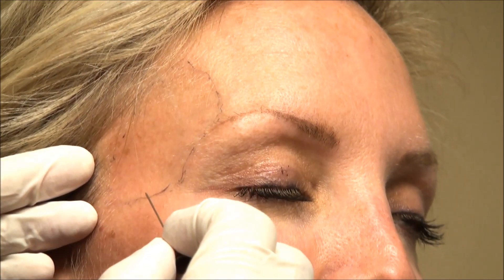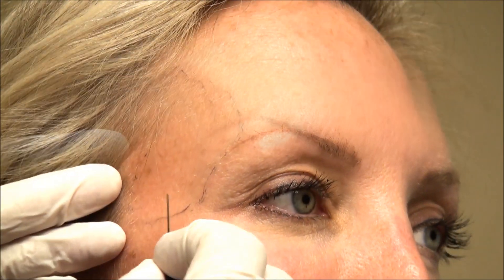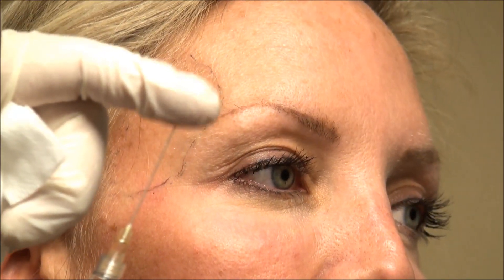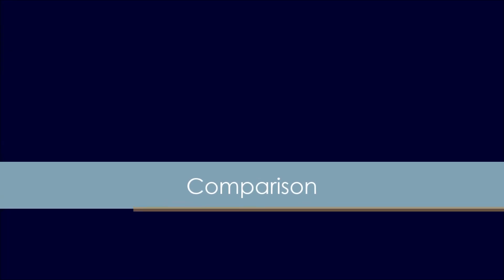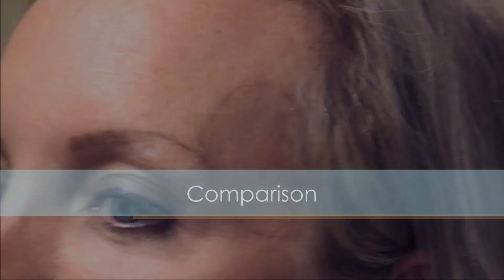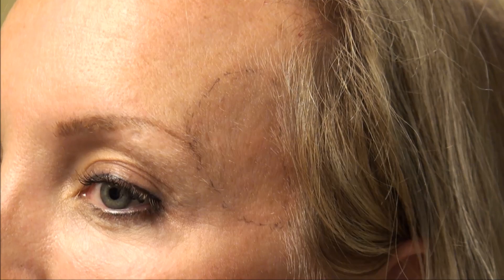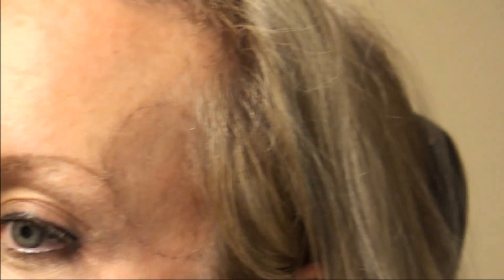Temporal FIller - Dr. Alexander Donath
Dermal filler augmentation of the temples can counteract volume loss and achieve a more balanced and youthful appearance.
For more information on these kinds of fillers, please or call